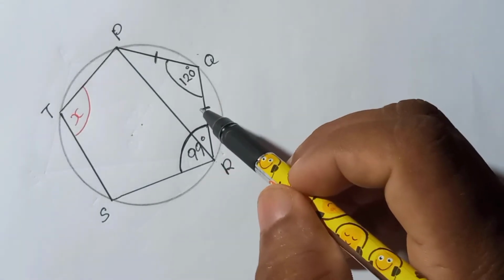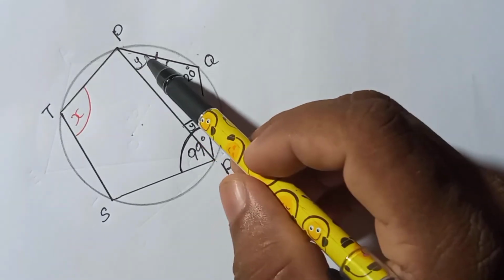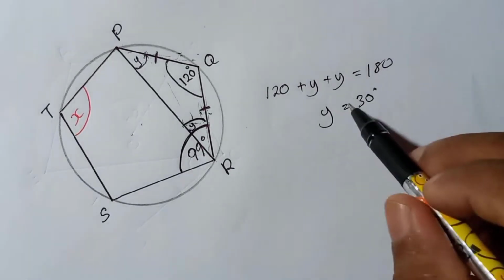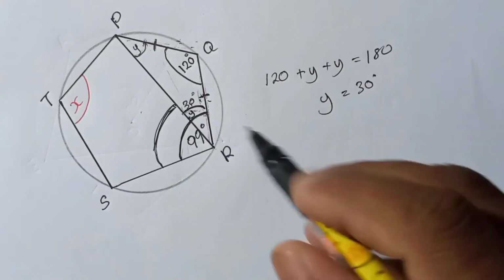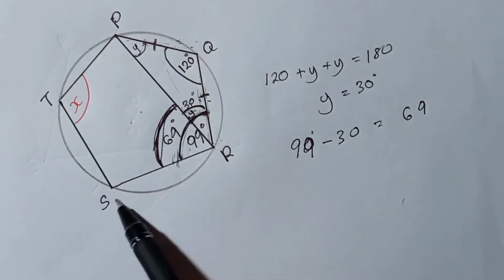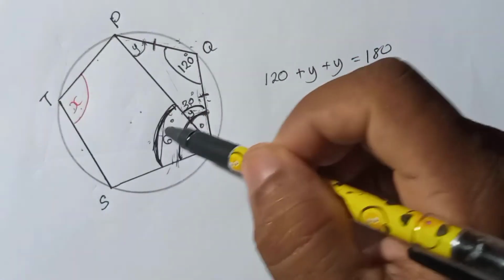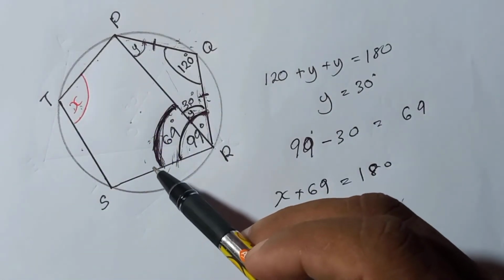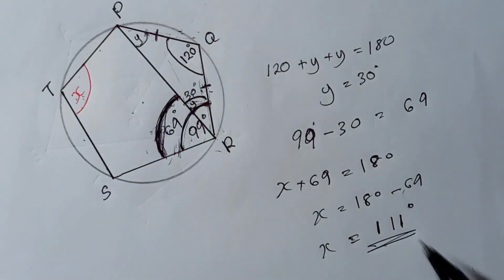Cyclic Quadrilateral Trick! | Solve This IGCSE Circle Theorem Question Easily 📐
Master Cyclic Quadrilaterals & Circle Theorems in Minutes! 📐✨

In this tutorial, we cover a simple step-by-step method to solve for the missing angle 'x' in a circle geometry problem.

Problem Breakdown:
Cyclic quadrilateral PQRST inscribed inside a circle.

Angle \angle PQR = 120^\circ and equal sides PQ = QR (forming an isosceles triangle \triangle PQR).

Angle angle PRS = 99⁰

Learn how opposite angles of a cyclic quadrilateral sum to 180^\circ and how to use isosceles triangle properties to find angle x effortlessly!

🎯 Targeted for:
Cambridge IGCSE Mathematics (0580 / 0980)

Edexcel IGCSE Maths (4MA1)

GCSE & O-Level Maths Revision